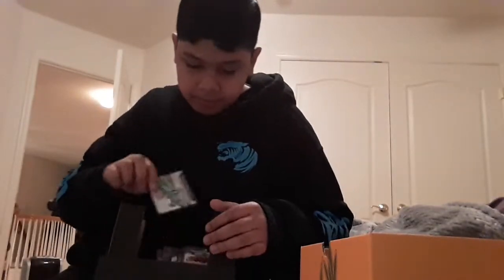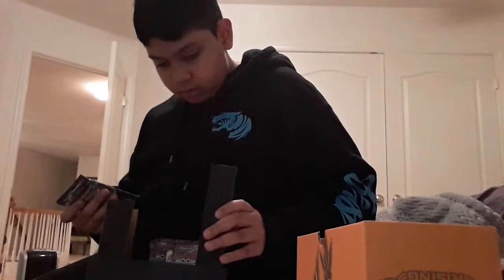Pokemon Elite Trainer Box Opening